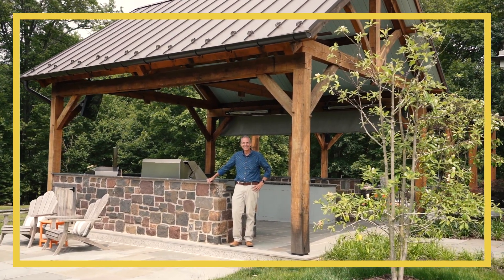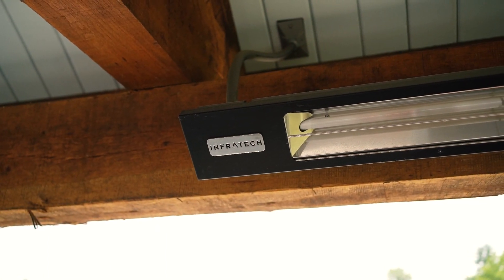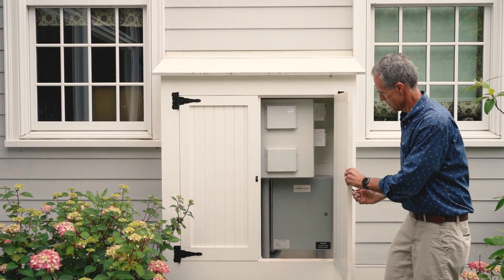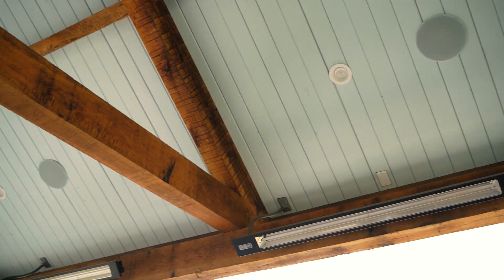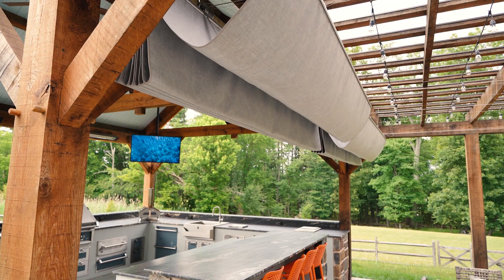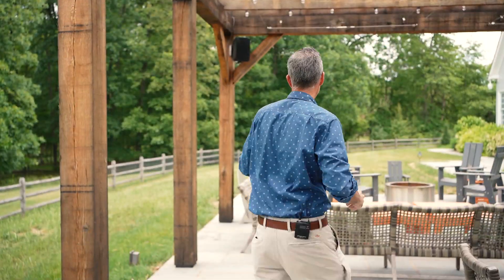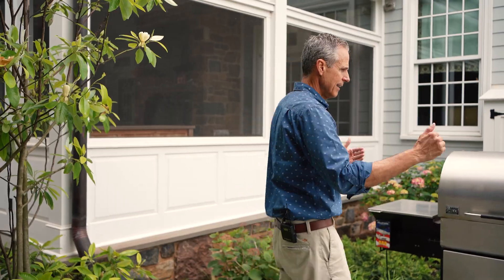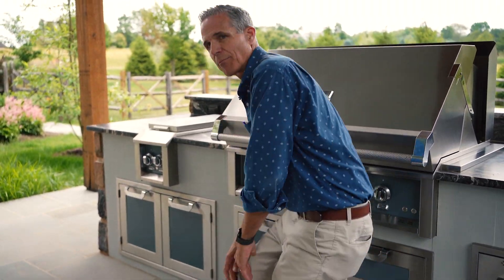Project Profile: The Entertainment Pavilion in Bucks County, PA